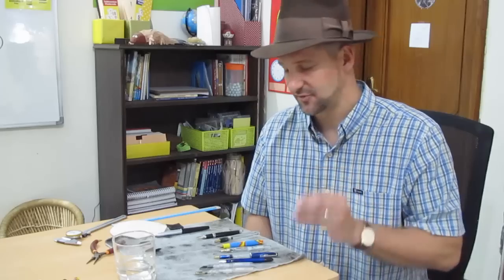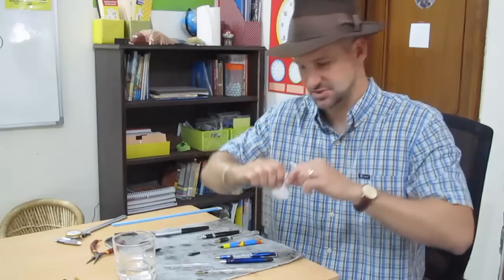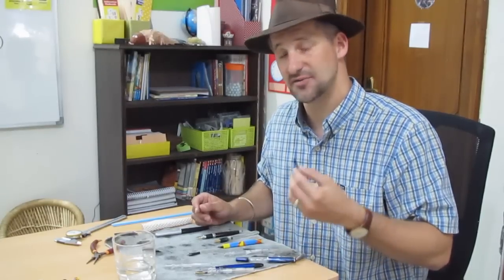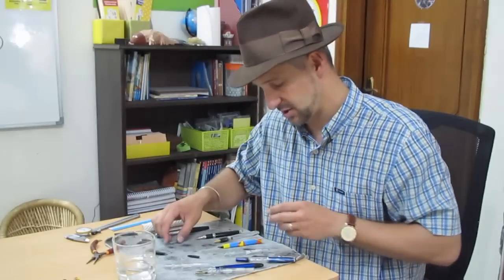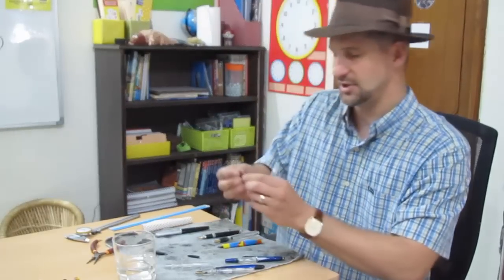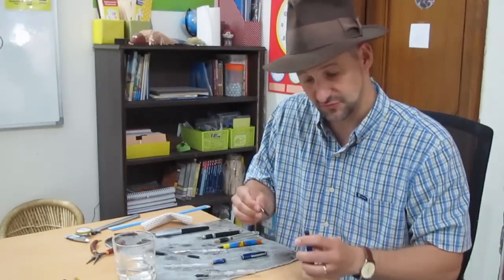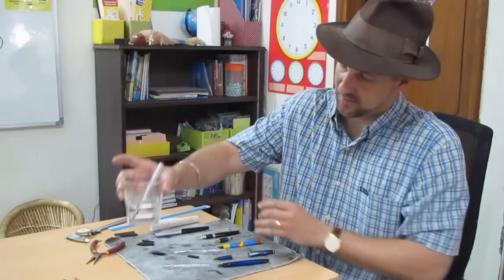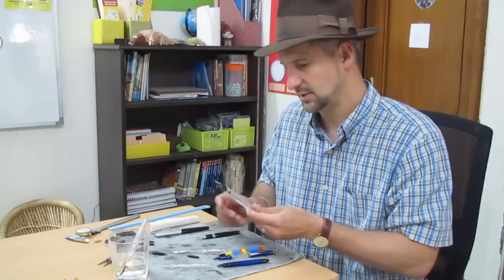How to remove and replace a fountain pen nib and feed.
Learn how to remove and replace the nib and feed on your fountain pen.  Also, we will teach you how to troubleshoot your nib and feed after installation and how to select the right size nib and feed for your pen.